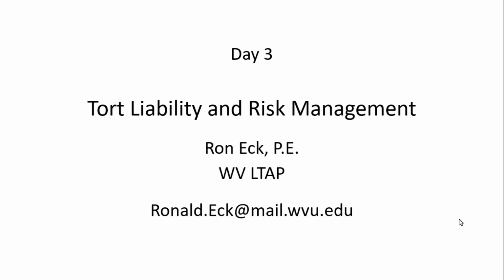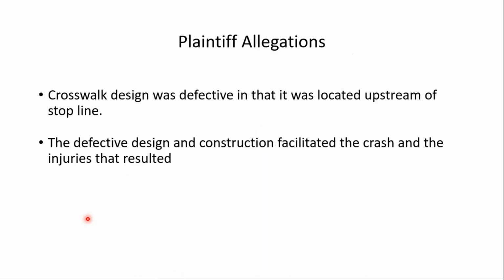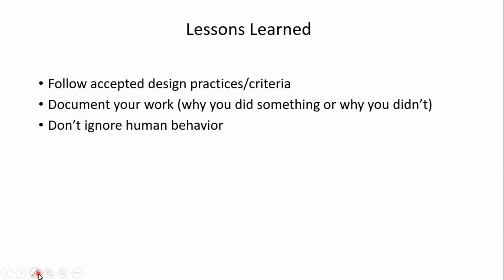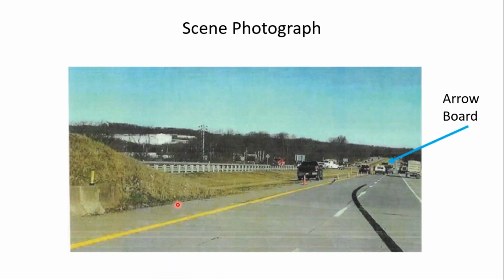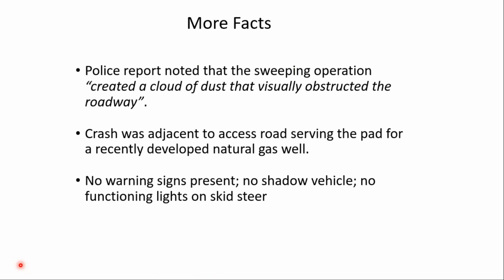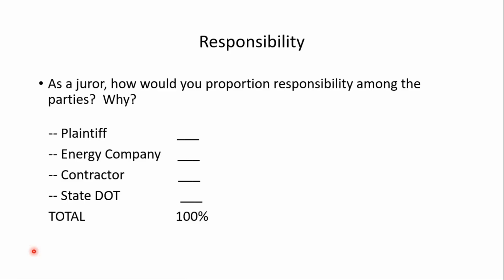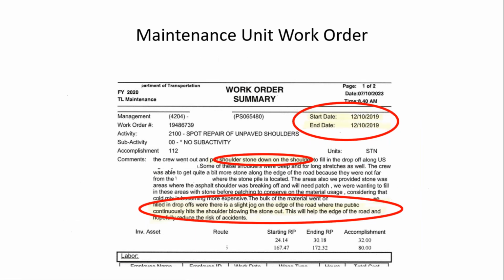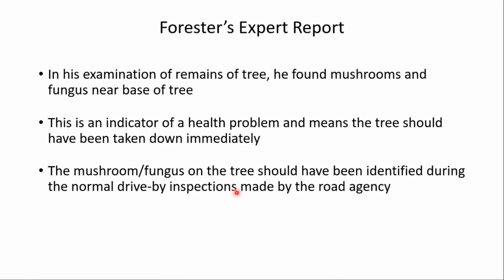Tort Liability & Risk Management for Local Public Agencies - Part 3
This course, which is presented as a 3-part webinar series, provides an overview of the legal duties and responsibilities of roadway personnel. A key objective of this training is to use the lessons learned from tort claims filed against road agencies to develop countermeasures and risk management strategies to enhance traffic safety and reduce crashes. Risk management principles aimed at 1) reducing and preventing crashes and claims and 2) helping agencies defend claims will be highlighted. Practical risk management activities will also be identified.
Instructor – Ronald W. Eck, P.E., Professor Emeritus of Civil Engineering at West Virginia University and Director of the West Virginia LTAP Center. He has been involved in traffic engineering and roadway safety for over 40 years.